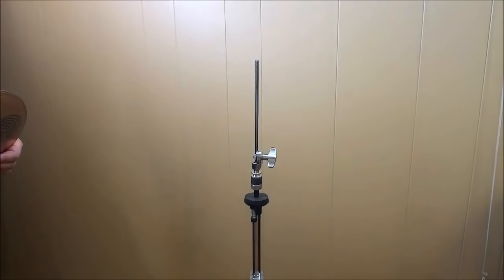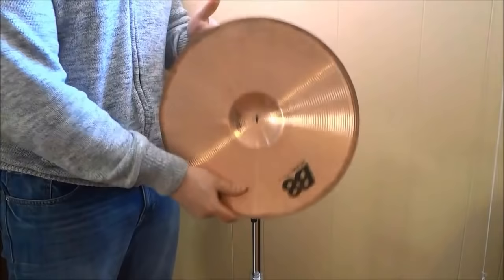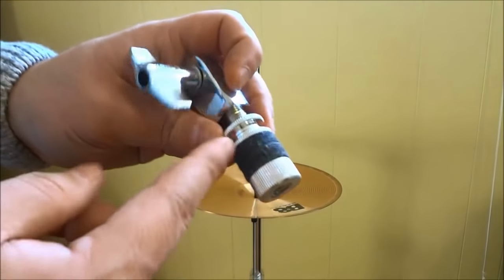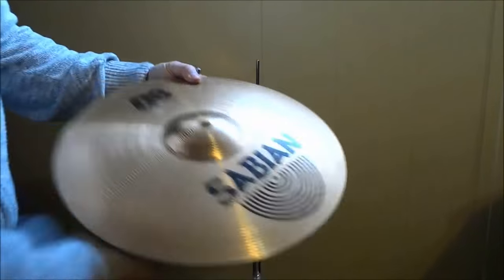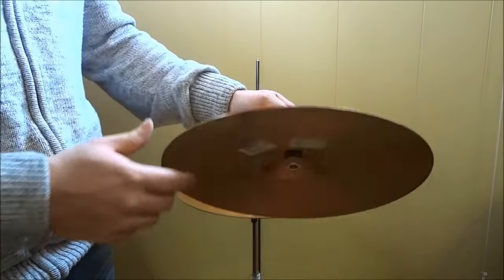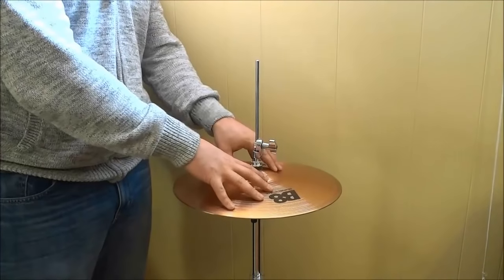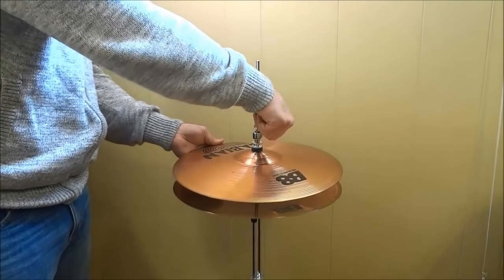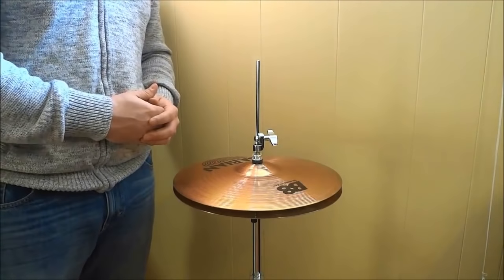How To Mount Hi-Hat Cymbals On A Stand-Setting Up A Drumset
In this video, I show you how to mount hi-hat cymbals on a stand. This is an essential part of setting up a drum set, and I believe that every drummer should know how to do it.

Mounting a crash, splash, or ride cymbal onto a stand is very basic, but mounting a pair of hi-hats is a bit more complex. In this video, I show you how to do it with ease!